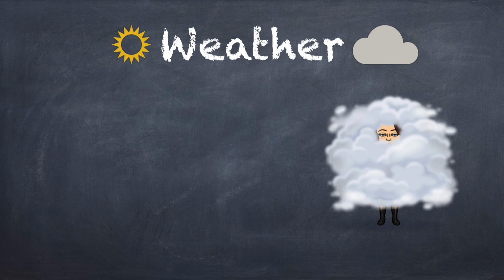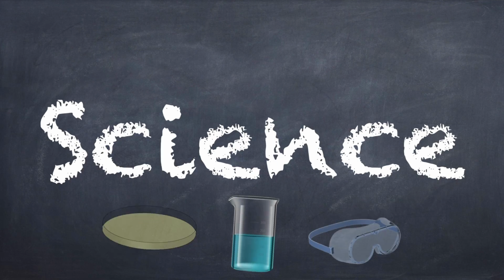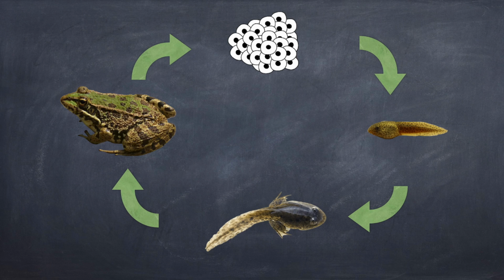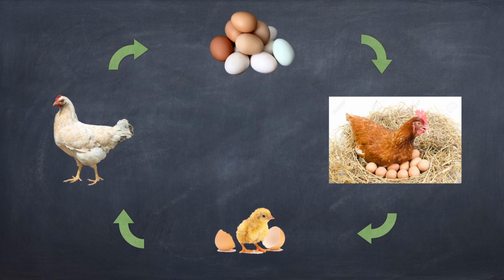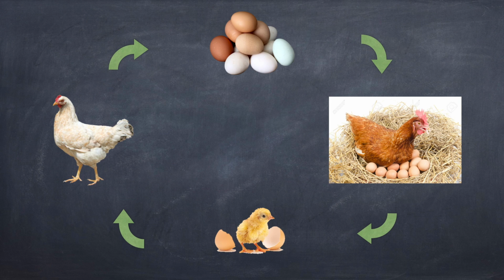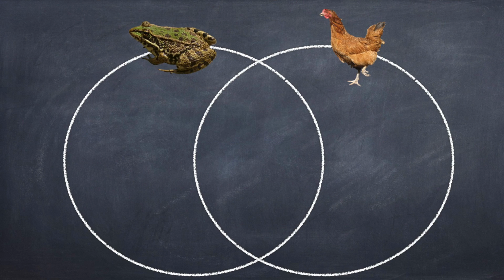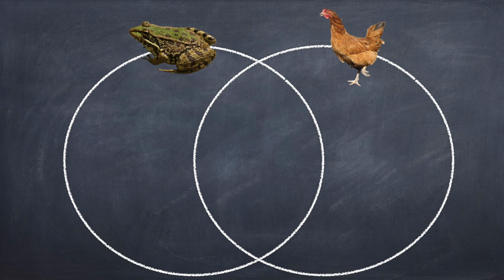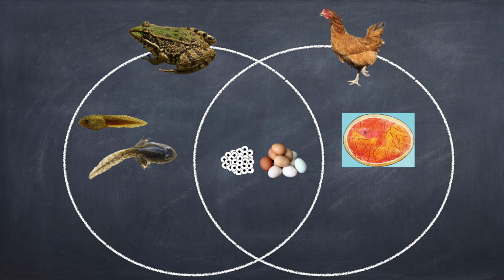Day 11 Remote PreK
Ms. Sarah wonders about the weather, compares the life cycles of chickens and frogs, shows how to draw a baby chick, and plays "The Very Busy Spider," by Eric Carle.